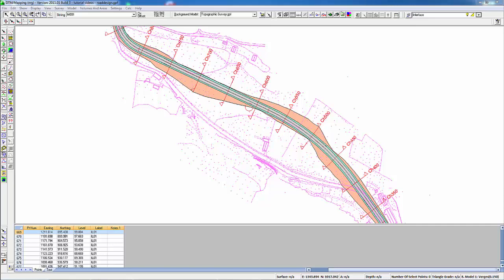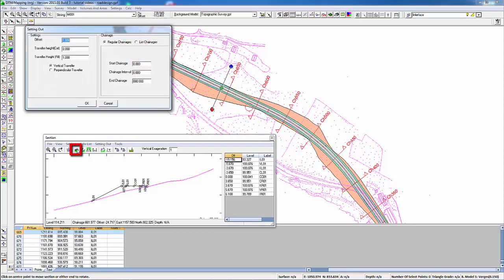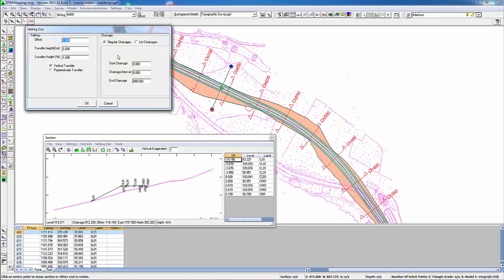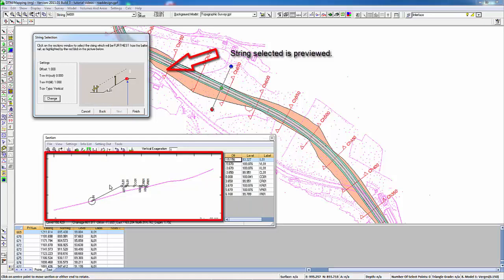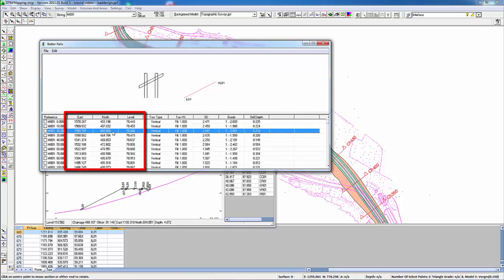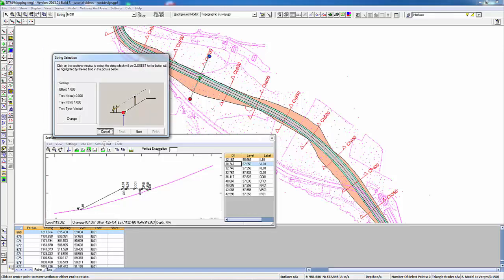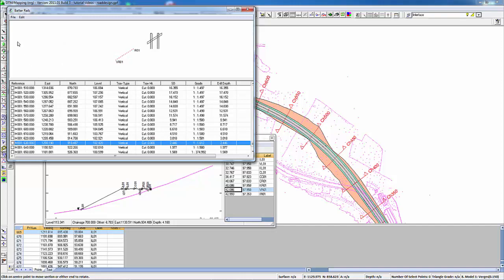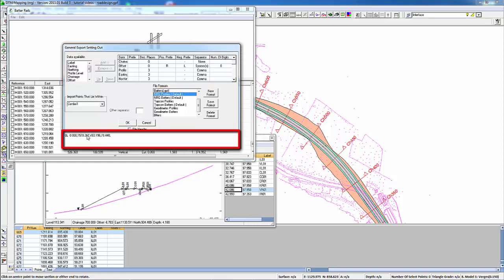Setting Out - 1 Batter rails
Free NRG tutorial. How to generate batter rail setting out data in DTM/Map.